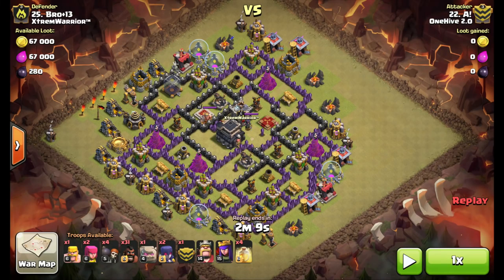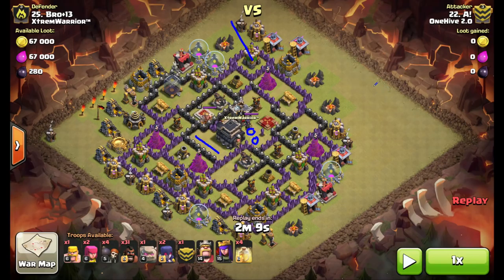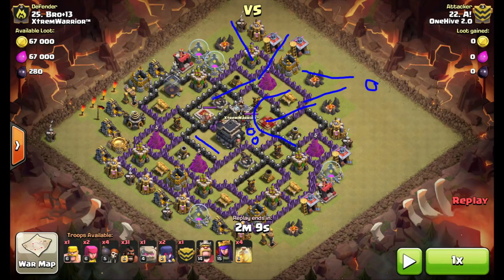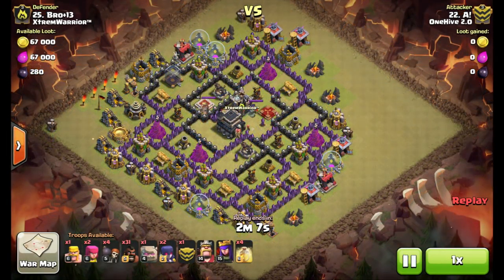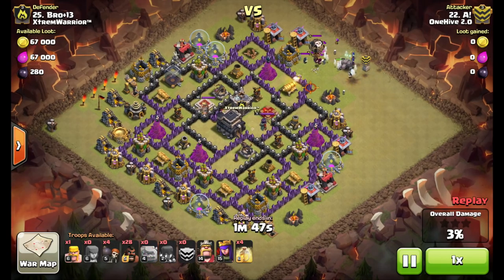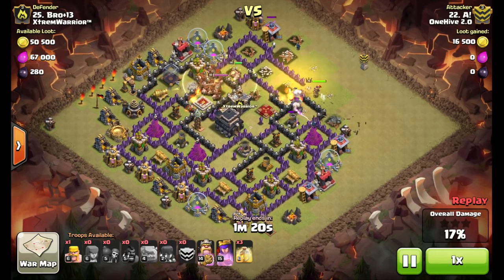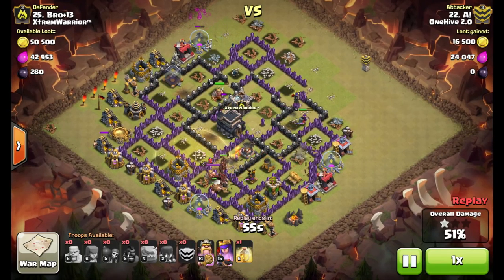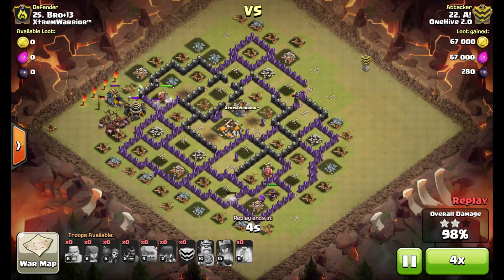Run Of The Mill Episode 5 | Clash of Clans